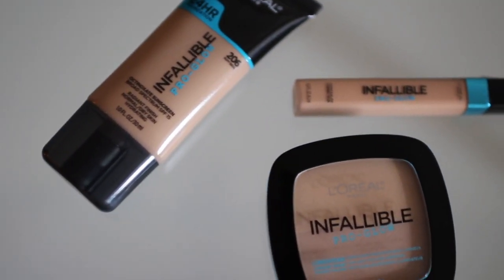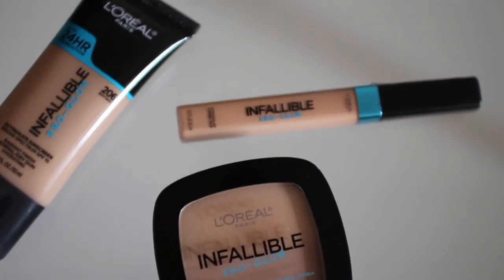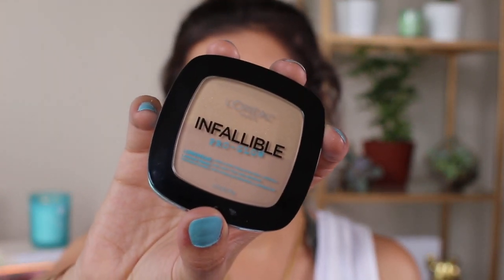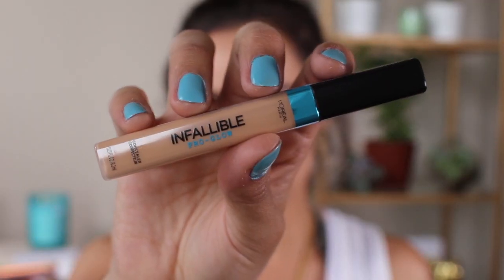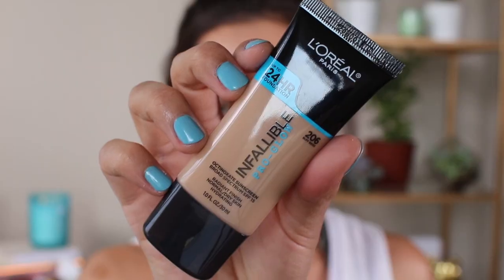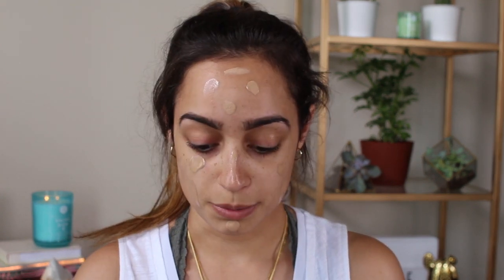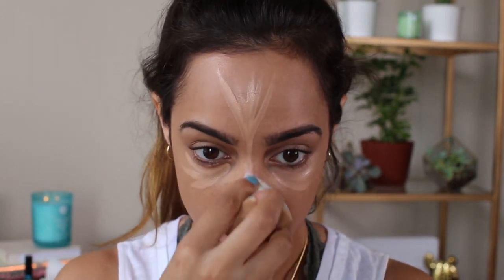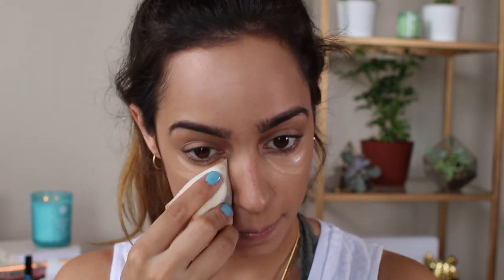New L'oreal Infallible Pro Glow Makeup Review!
Ello Loves! Welcome Back!

tosh.92

HAVE YOU SEEN MY LAST VIDEO? June Favorites